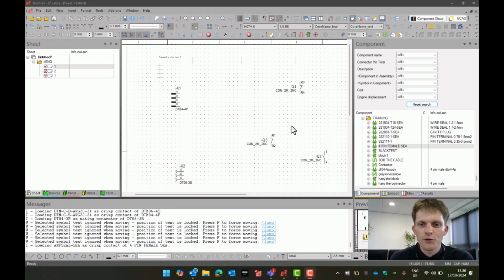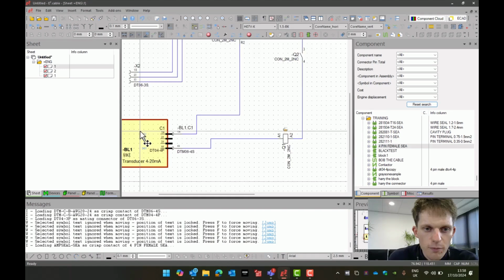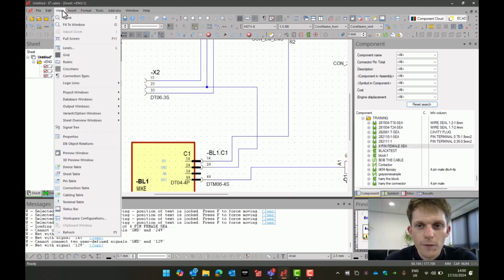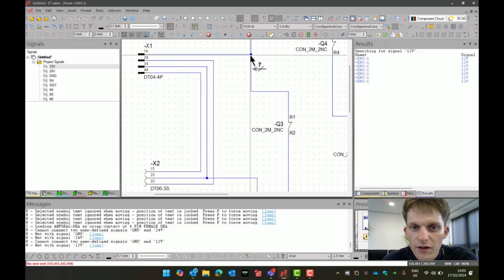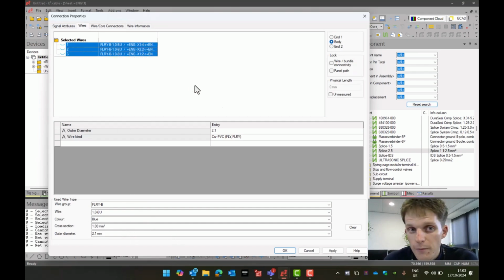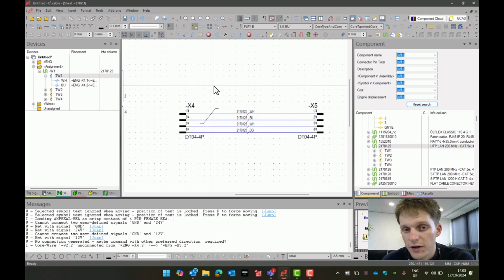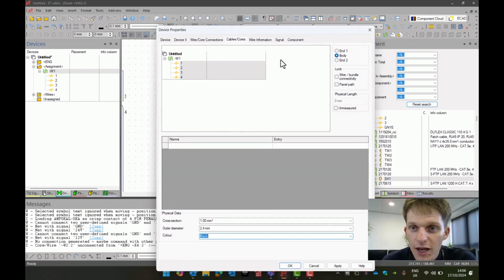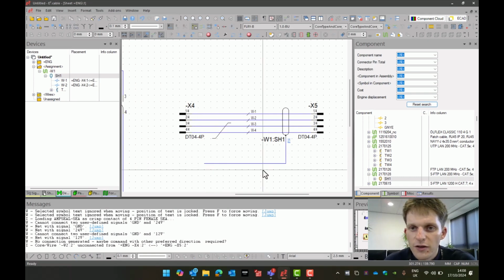Mastering E3.series #3 - Connecting Parts and Managing Cables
Get hands-on with connections and signal integration in Episode 3 of the Mastering E3.series series! This video guides you through essential techniques for creating robust, reliable electrical connections across parts in your E3.series projects. Learn how to utilize multi-connect options, create custom signal paths, and manage signal integrity checks to ensure flawless data flow within your schematics. Whether you’re handling complex projects or standard circuits, this episode will streamline your connection workflows in E3.series.

Check out Zuken's specialized training courses and start mastering E3.series today!